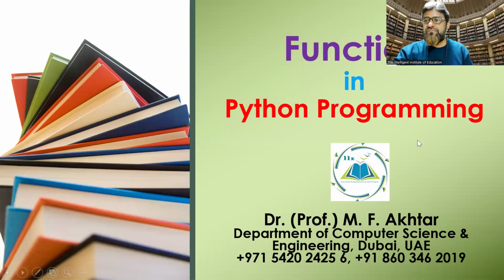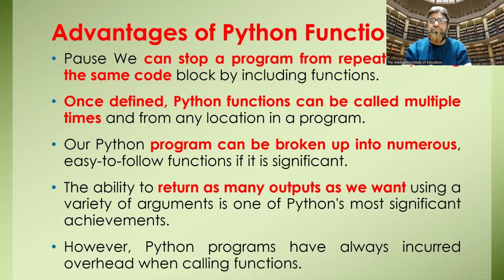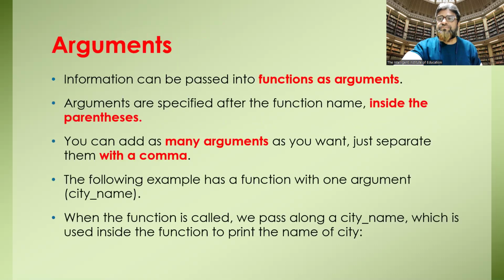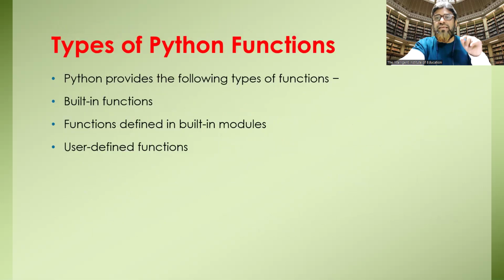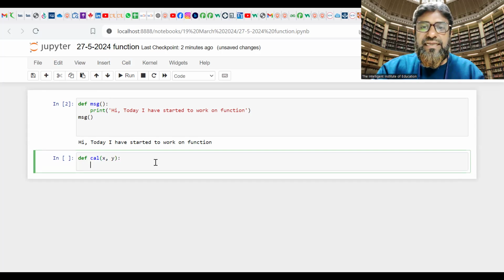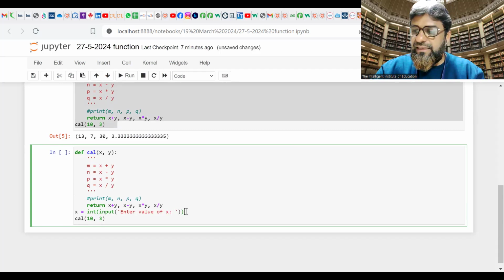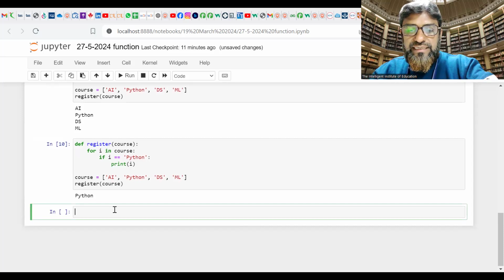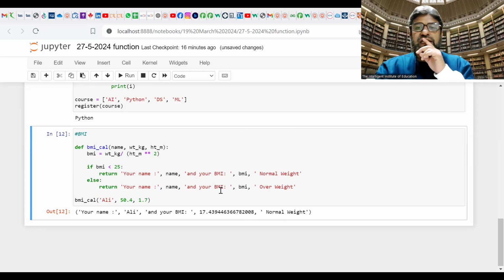Lec - 25: How do I use Functions in Python? | Python for Beginners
Text for join the course: C, C++, OOPs, Python & AI.

I'm uploading each lecture video with an example and executing programs in Jupiter Notebook to help you understand it. You should also understand programming concepts. Shorter videos are easier to watch and understand, so practice often.

Define Function
Parameters or Arguments
Number of Arguments
return value

function Definition
A function is a collection of related statement that perform mathematical, analytical, or evaluative operations.
A collection of statements known as Python Capabilities returns the specific task.
Python functions are essential for intermediate-level programming and simple to define.
Function names adhere to the same standards as variable names do.
The goal is to define a function as well as frequently performed actions by a specific group. Instead of creating the same code block for each input variable, we can call the function and reuse the code within it with different variables.
Python's capabilities are divided into two categories: client-characterized and worked-in. It helps to maintain the program's uniqueness, conciseness, and structure.

advantages of Python Functions
Pause We can stop a program from repeatedly using the same code block by including functions.
Once defined, Python functions can be called multiple times and from any location in a program.
Our Python program can be broken up into numerous, easy-to-follow functions if it is significant.
The ability to return as many outputs as we want using a variety of arguments is one of Python's most significant achievements.
However, Python programs have always incurred overhead when calling functions.

How does the function program run?

In Python a function is defined using the def keyword:

def message():
  print("Hello to all students. How are you?")

Calling a Function
To call a function, use the function name followed by parenthesis:
 def call_me():
 call_me()

Arguments are specified after the function name, inside the parentheses.
You can add as many arguments as you want, just separate them with a comma.
The following example has a function with one argument (city_name).
When the function is called, we pass along a city_name, which is used inside the function to print the name of city:

Parameters or Arguments?
The terms parameter and argument can be used for the same thing: information that are passed into a function.
From a function's perspective:
An argument is the value that is sent to the function when it is called.

Number of Arguments
By default, a function must be called with the correct number of arguments.
Meaning that if your function expects 2 arguments, you have to call the function with 2 arguments, not more, and not less.

Passing a List as an Argument
You can send any data types of argument to a function (string, number, list, dictionary etc.).
E.g. if you send a List as an argument, it will still be a List when it reaches the function:

function definitions cannot be empty,
but if you for some reason have a function definition with no content, put in the pass statement to avoid getting an error.

Types of Python Functions
Python provides the following types of functions −
a. Built-in functions
b. Functions defined in built-in modules
c. User-defined functions

a. Python's standard library includes number of built-in functions. Some of Python's built-in functions are print(), int(), len(), sum(), etc.

b. The standard library also bundles a number of modules. Each module defines a group of functions. These functions are not readily available. You need to import them into the memory from their respective modules.

Datetime module for working with dates and times
Math module for mathematical operations
Csv module for reading and writing CSV files

You can also create your own functions. These functions are called user-defined functions.

  / intelligent_education_coaching